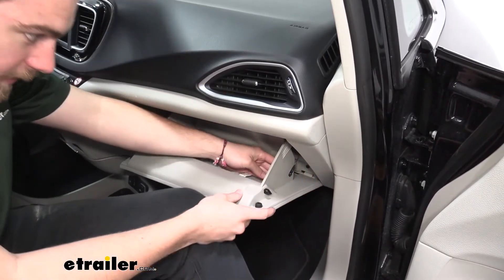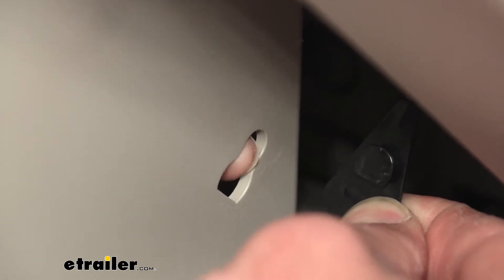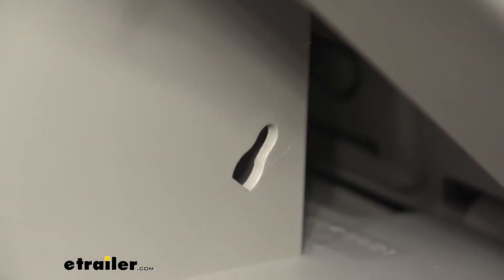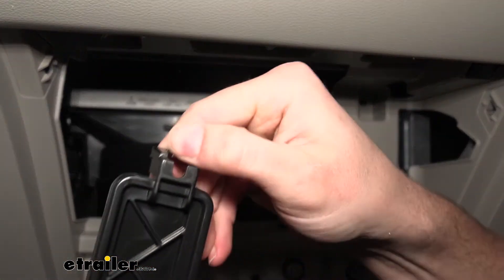etrailer | Installation Guide for the PTC Custom Fit Cabin Air Filter on a 2021 Chrysler Voyager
Hey everybody, welcome to etrailer.com. I'm Bobby, and today we're taking a look at the PTC custom fit air cabin filter on our 2021 Chrysler Forager. Now this can be an excellent way if you want kind of reduce some of the allergens maybe you're having, if you have a lot of issue with your cabin air flow getting a little mildewy. It might be time to actually replace your filter. I definitely recommend check it out every six months to a year, for sure. You really are gonna start seeing a lot of buildup, especially if it's going to be in those heavier seasons.

So this can be a great way of giving us some nice fresh air into our cabins. So let's go ahead and start seeing how we can actually access our air cabin filter. We'll start in our glove box here, start by just removing any items you might have in there. Go ahead and bring this guy down. Now on each side we are going to have some tabs we're gonna take out.

You can see this little flange right here and here on this side. But first, we do have a damper cord, that actually stretches here. This basically just makes it so where that glove box can fall down nicely for us. I like to kind of get it in this half position here, just to give us a little bit more play. Then on the inside of this as well, might be a little hard to see, we actually have where our slot is on the inside of this plastic tab.

So we want to go ahead and push that damper cord down to that open slot. So you can see where that tab actually goes into, it's going to be right here. This bigger slot at the bottom is actually where we're going to slide it through that way you can see it's gonna cinch itself up in here. But you can see that little tab, it's actually where it's going to be, you can go ahead and allow that guy to just kind of get back up in that housing. And we want to work from these inner tabs here, again those plastic tabs.

We just want to go ahead and really kind of just pull those guys like so. You really want to give it an inner force like that as you can see that tab is going to be coming out like so. And then repeating the process on our other side, you can see that plastic tab falling like that. Then go ahead and allow that guy just to go ahead and hang like that. So on the ends of our cover plate here, you can see we just have this little black tab. Hopefully you can kind of see that wiggle a little bit. We're gonna go ahead and push that guy in. That's actually gonna release our door on this side, and again on the other. So you can see right here, pushing in that plastic tab will open up that flange, and so will this guy right here. As you can see, those are the little plastic tabs, done a good job getting that out of the way. Now that's actually gonna expose our filter as well. As you can see here, we actually have an old filter in there today. I want to make us sure that we are following where our airflow is coming. So, as you can see right here our airflow, we've got an arrow pointing down, and on this side it's pointing up. So go ahead and make sure, take note, that we are matching up our airflow on our new filter. So now that we know our direction, we'll go ahead and pull this guy out. This guy has a little bit of a weird angle, as you can see just kind of getting that corner around the side it's gonna do it in a good job. So now that we've gone ahead and pulled it out, we're going to take a look on the inside here. Here you can see our old filter having a little bit of debris buildup in there. You can really see that pollen starting to coat itself in there, all through the inside. So you can imagine too, you know you start getting a lot more time in here, this is a newer vehicle so hopefully it hasn't been too long since we switched it out, we are gonna get more and more buildup. You can see the other side, how that charcoal is doing a good job of filtering it though. Only we'll be adding our new model. Here we are today with our replacement. So matching up our airflow, it's going to be like this. So you can see on the inside here, obviously no debris because its been sitting in our warehouse, but also you can see no dust already on the inside, hopefully you guys can really see that color grading there. Way more dark on this side, but still that charcoal doing a good job at filtering that out, and there's our reverse side. So biggest thing to keep in mind, is we are matching our airflow up. Again, we're goi